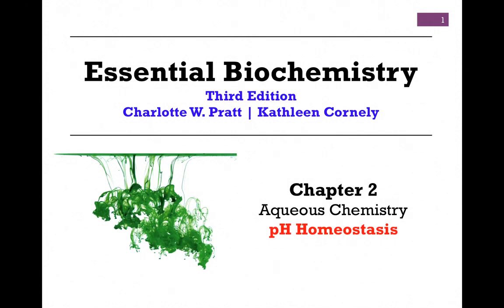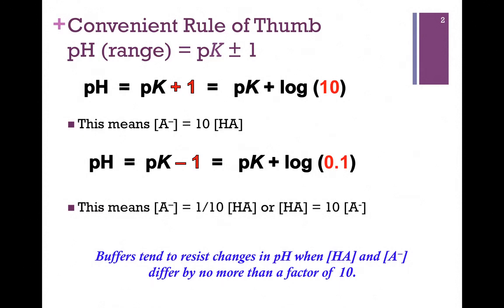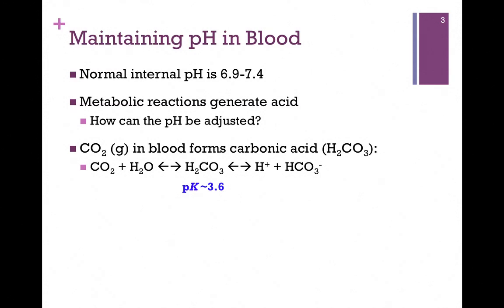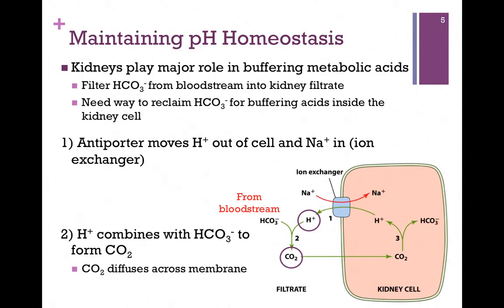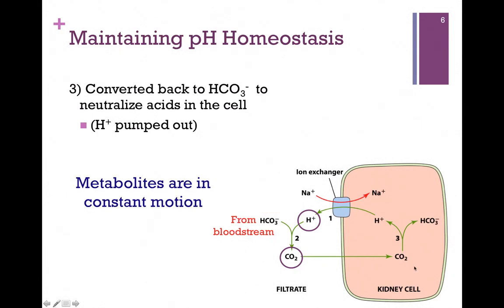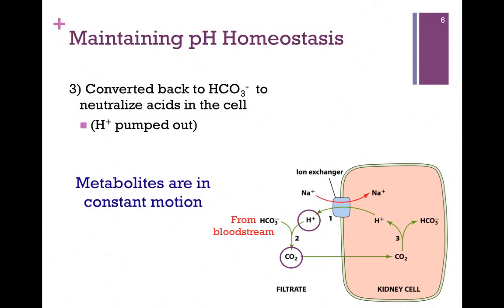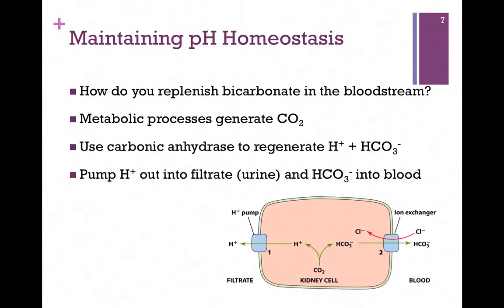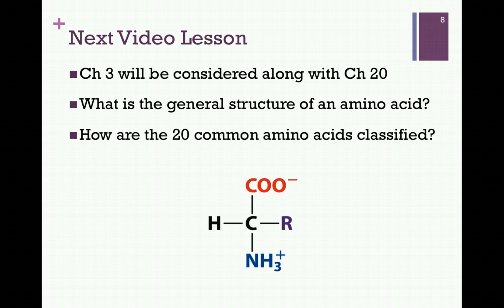014-pH Homeostasis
Review of the buffering system that operates in the blood stream and how this relates to metabolism